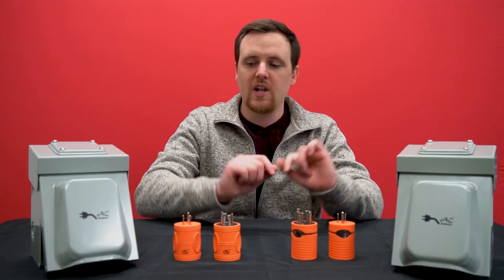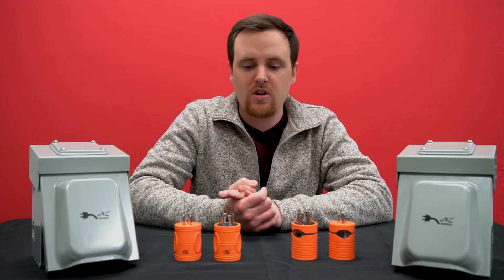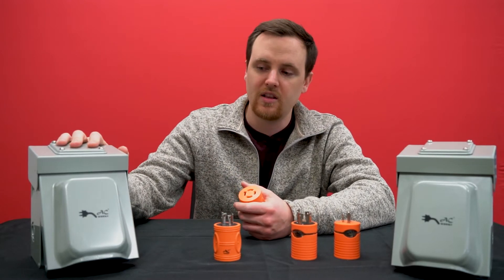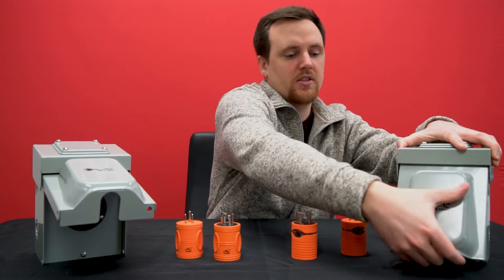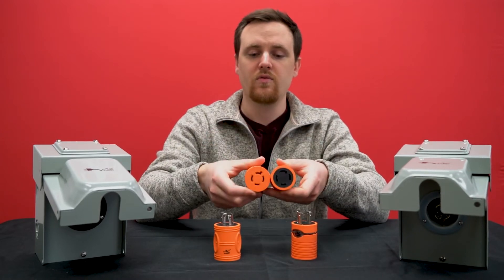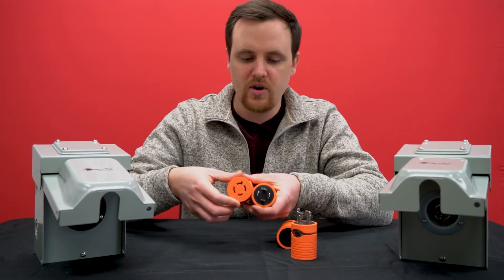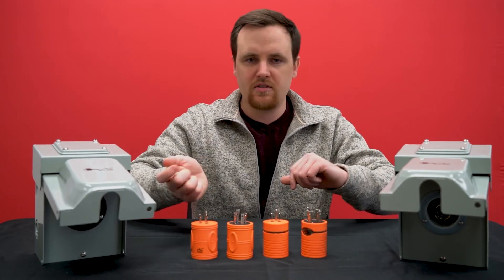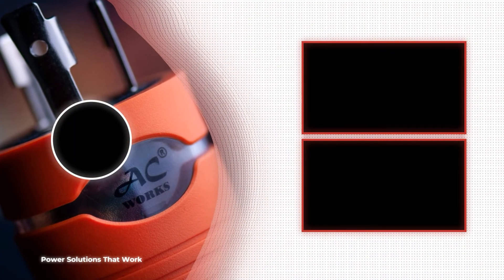How to Identify L1420 and L1430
Hello and welcome back. AC Connectors here to talk about one of our adapters AD515L1420.

This adapter is great for connecting a NEMA L14-20 inlet box to a regular household connection on a generator. It is rated for up to 15A at 125V, making the maximum operating power at 1875 watts.

A lot of times, this L14-20 connector can get confused with a NEMA L14-30 connector. They do look pretty similar, but the key part to look at is the notch in the grounding pin. For the L14-20, the notch sticks outwards, whereas the notch for the L14-30 sticks inwards. Even when you look at the plug or outlet of these configurations, the notch still goes the same way.

L14-20 goes up. L14-30 goes in.

L14-30 tends to be a lot more popular than L14-20. L14-20 typically is only available in inlet boxes or generator outlet by special request. If you are trying to decide between the two, it would be better to go with the L14-30. L14-30 can support a higher wattage at 7500 watts, whereas the L14-20 can only support up to 5000 watts.